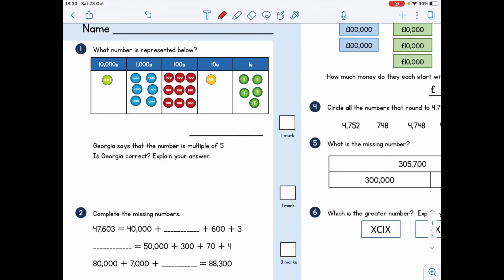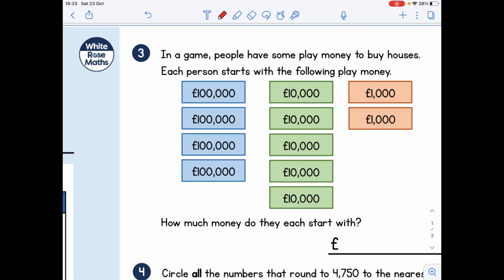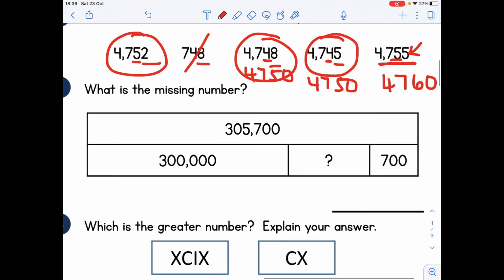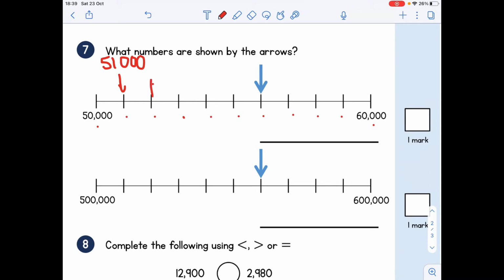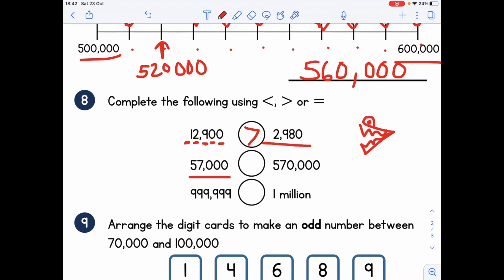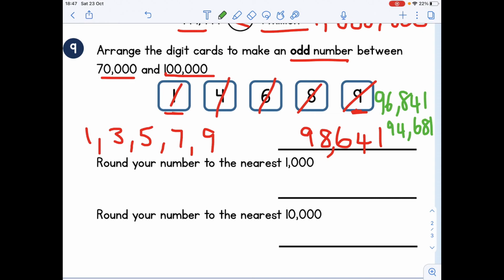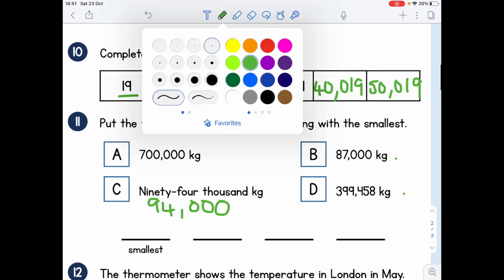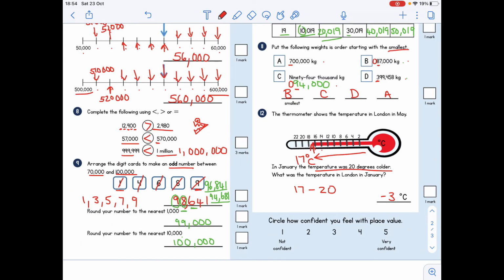Year 5 EOB Assessment - Place Value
Miss Sarah going through the end of block assessment. Press pause when you need to and go through at your own pace.